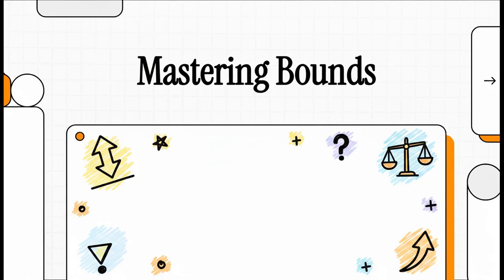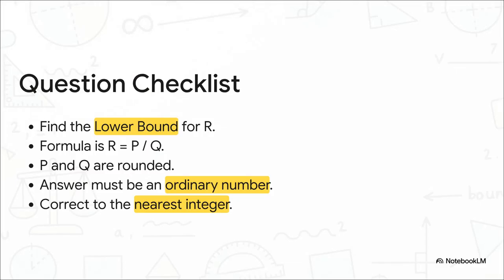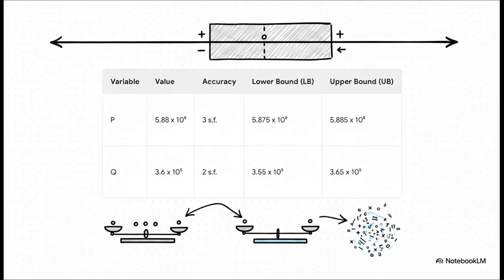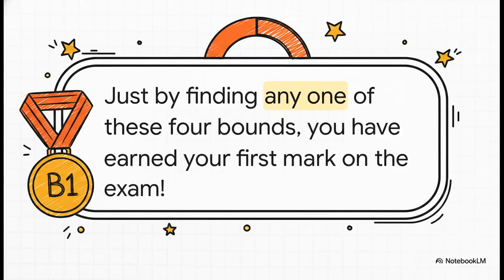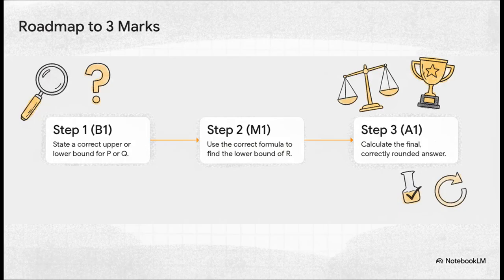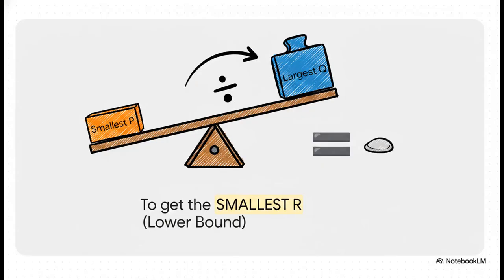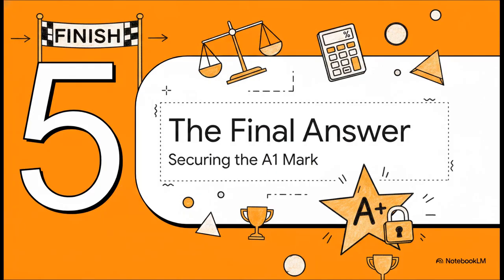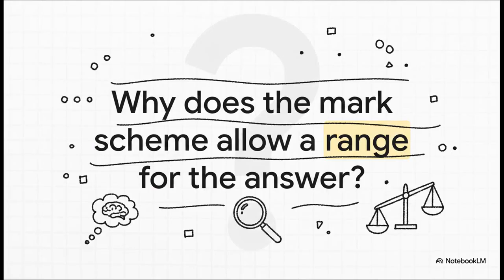Edexcel GCSE Mathematics 2024-06 Past Paper Higher Tier Paper 3 Q19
2024-06 Past Paper
Higher Tier Paper 3
Q19 Upper and lower bounds of a calculation